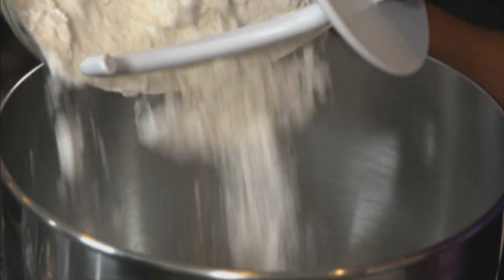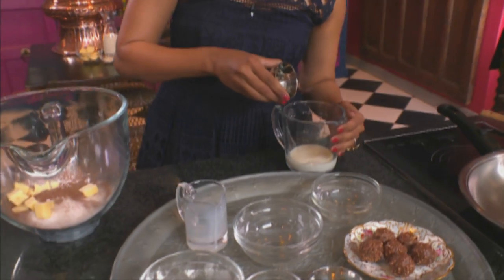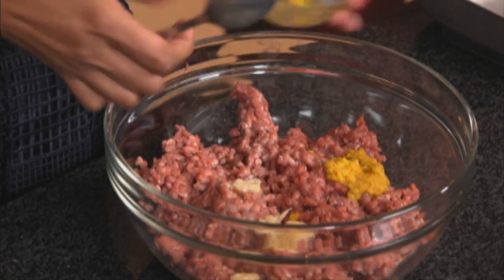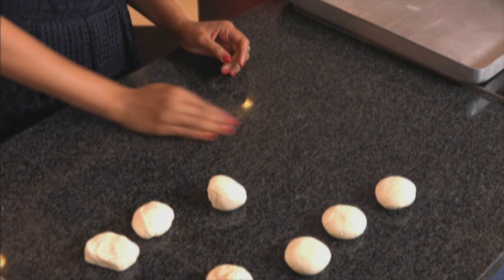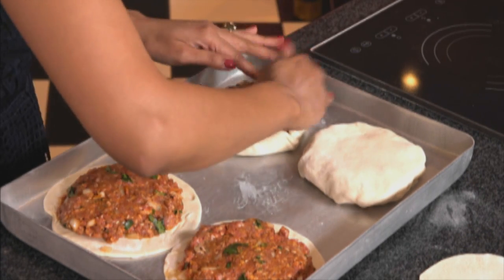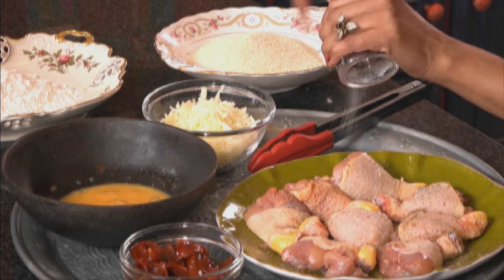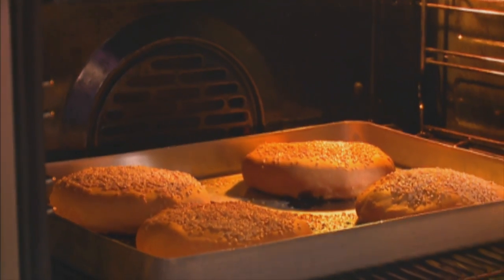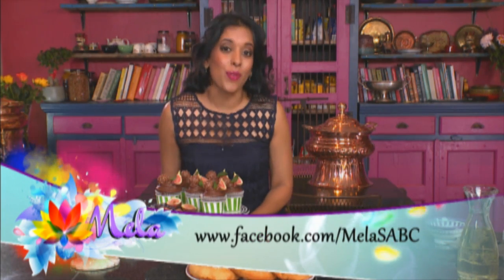Mela Encore Movie Night REV YouTube 720p